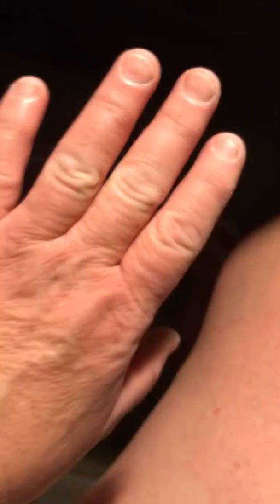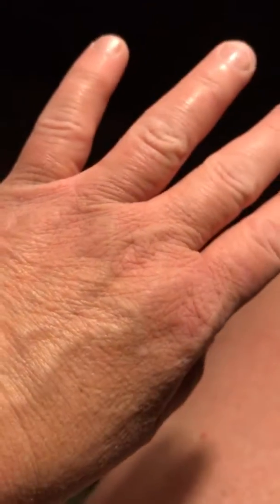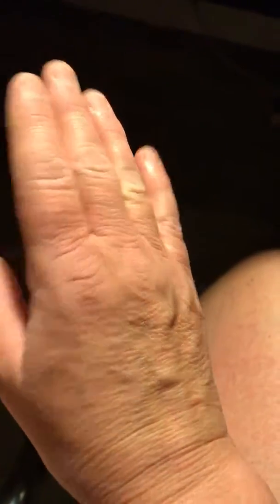5/17/18 Hands abd Legs red from targeting of magnetic frequencies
240 knows